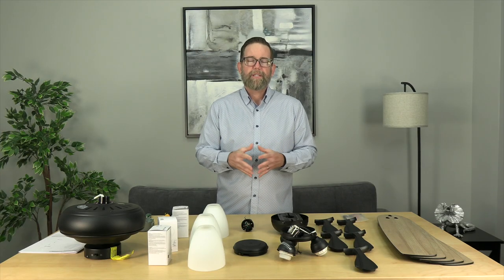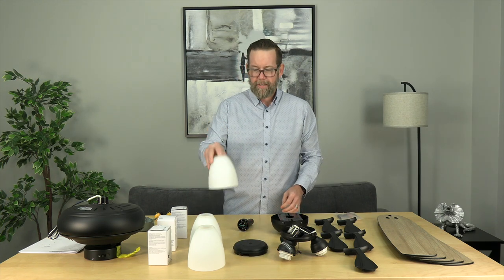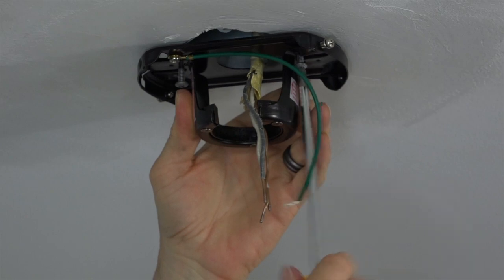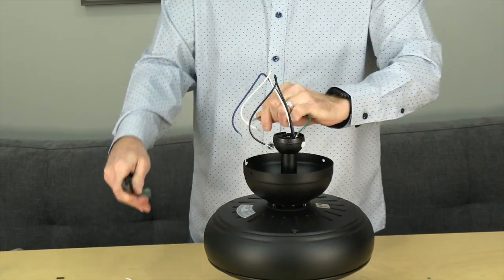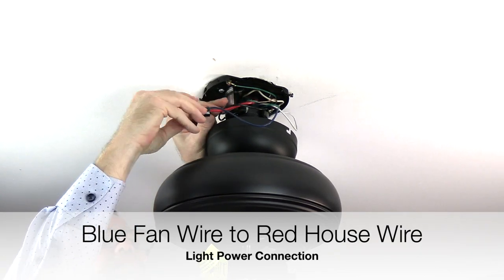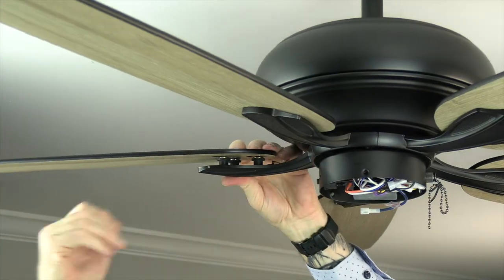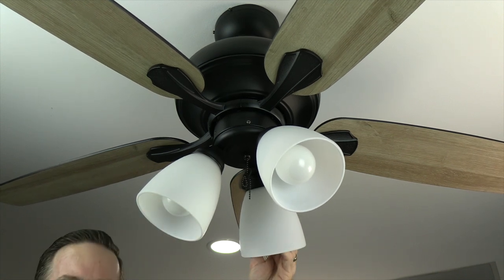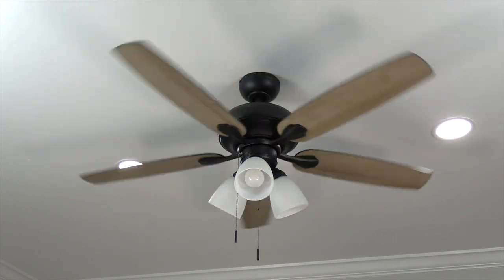How to Install the 52 in. Rockport II Ceiling Fan by Hampton Bay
This video covers the complete installation of the 52 in. Rockport II ceiling fan by Hampton Bay (Model #92365 / SKU 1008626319). You can use the links below to fast forward to any step of the installation.

Safety Notes - 1:16
Parts Overview - 1:39
Removing the Mounting Bracket - 3:19
Installing the Mounting Bracket - 3:50
Routing the Wires / Attaching the Downrod - 4:41
Trimming the Wires - 6:21
Hanging the Fan - 6:58
Wire Connections - 7:44
Attaching the Canopy - 9:10
Removing the Rubber Motor Stops - 9:39
Attaching the Blade Arms - 10:01
Attaching the Blades - 10:37
Attaching the Light Kit - 11:19
Attaching the Glass Light Shades - 12:33
Installing the LED Bulbs - 13:13
Attaching the Pull Chain Extensions - 13:27
Installation Without the Light Kit - 13:40
Operating the Fan - 14:28
Reverse Switch - 14:48
Congratulations! - 15:18